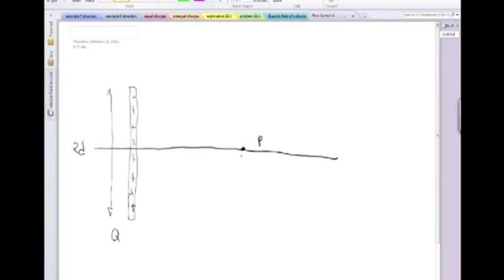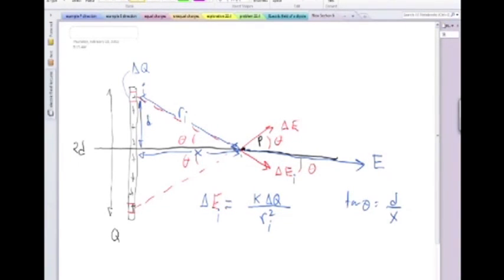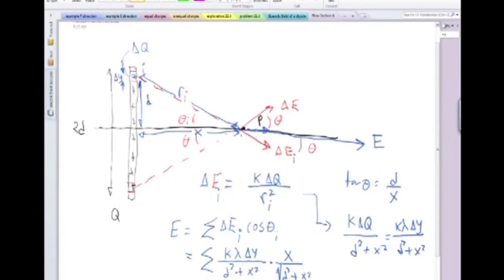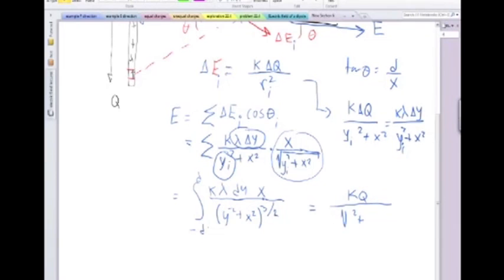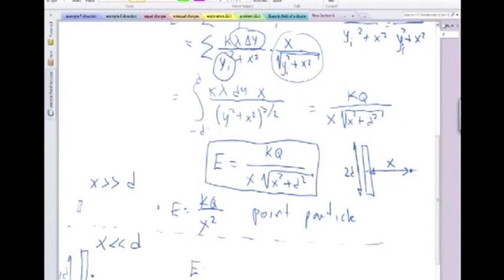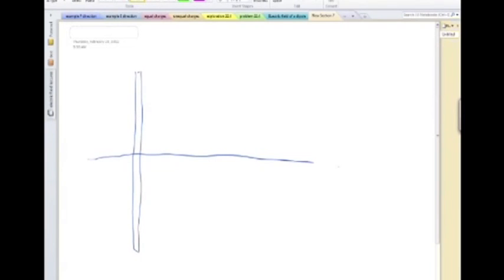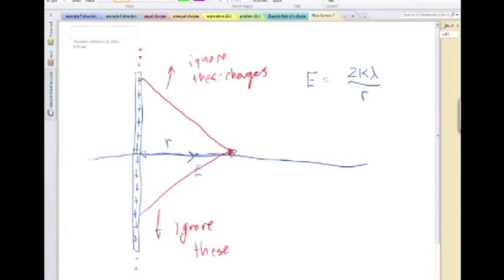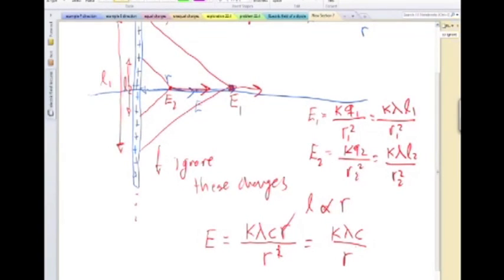Chap27 05 Line of Charge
In this video I discuss the electric field of a line of charge.  From the exact expression Iwe look at the far limit (when the length of the distribution is small compared to the distance to it), and the near limit (when the distance to the point where the field is evaluate is small compared to the length of the distribution.